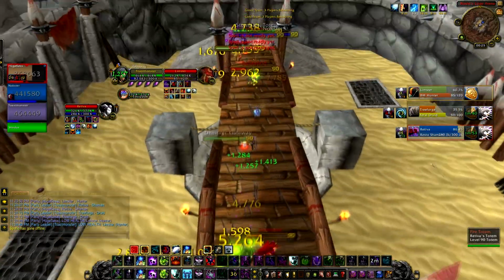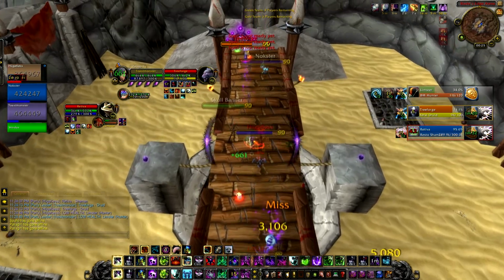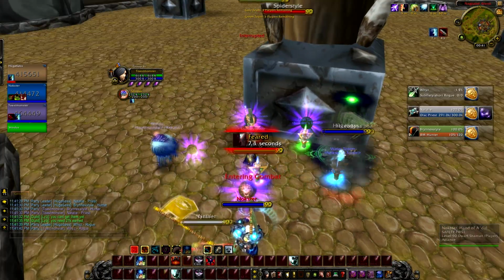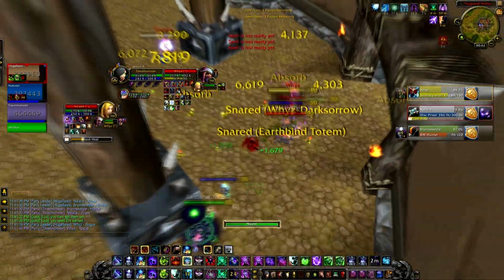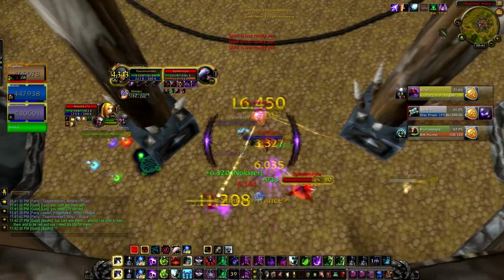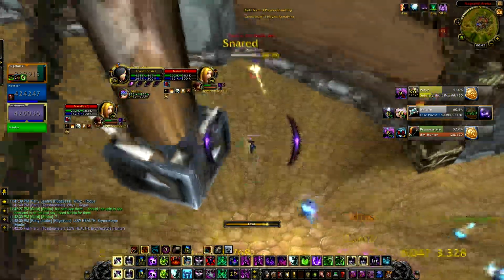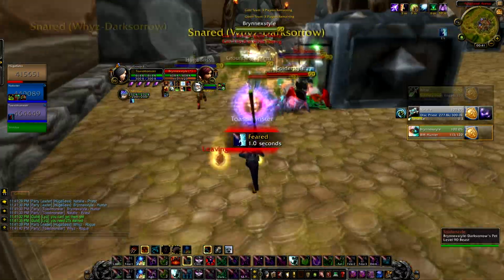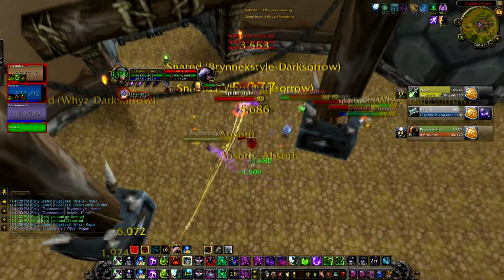How to Control Arena Games | Patch 5.2 Affliction Warlock Guide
In this video I go through some gameplay and (hopefully!) explain how to better control arena games as an affliction warlock.

If you want to see more videos like this in the future, or have a suggestion on how to improve it, leave it in the comments!